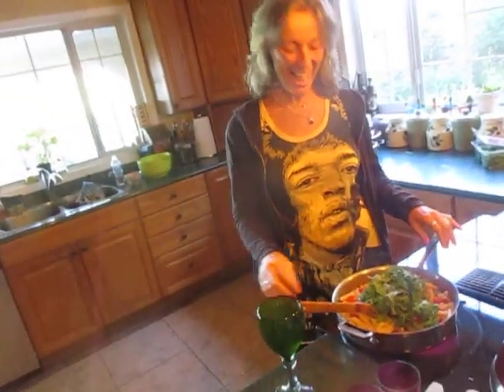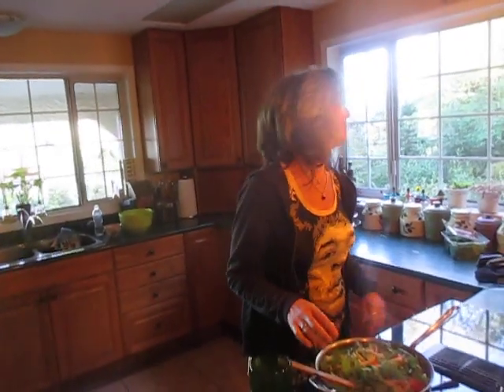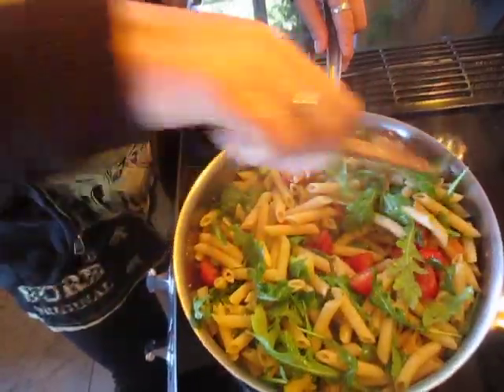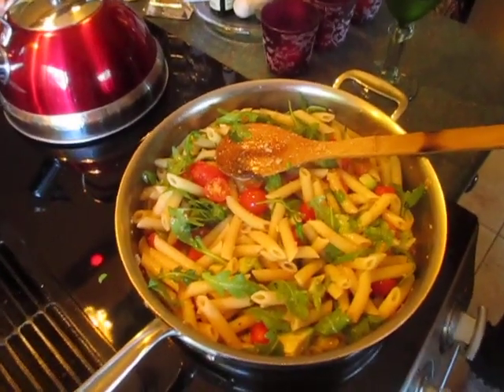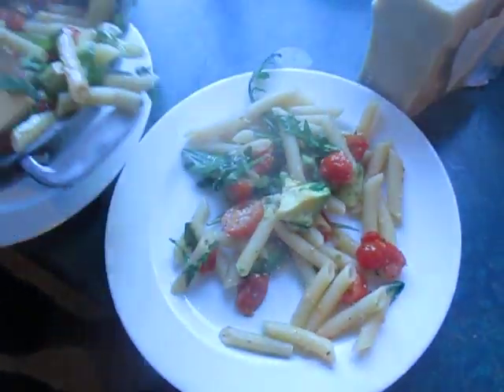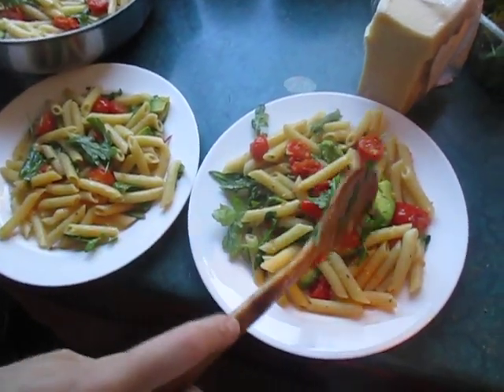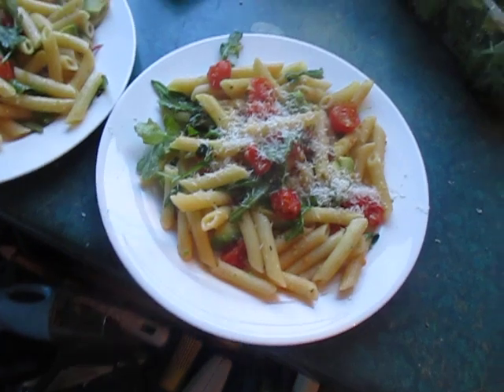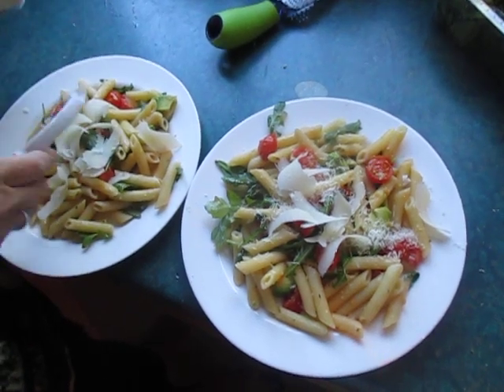How to Make Penne with Arugula & Tomatoes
Italian Cuisine